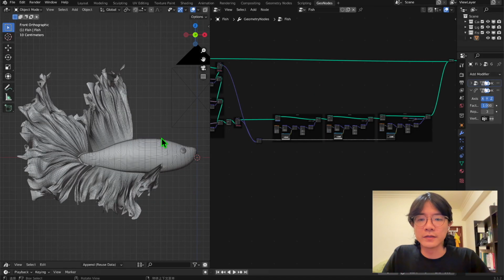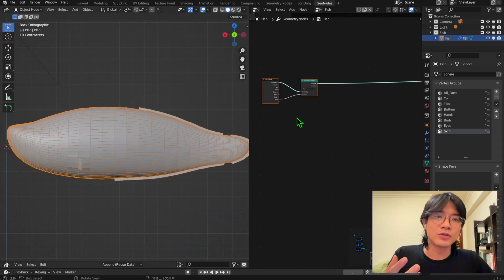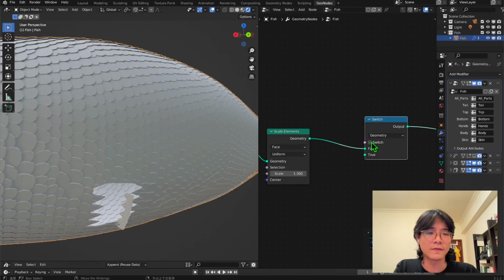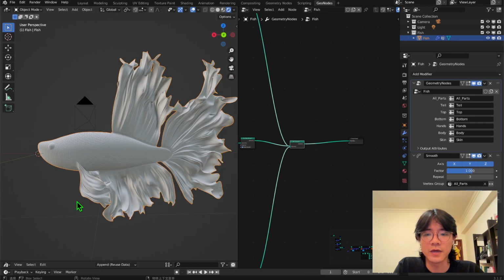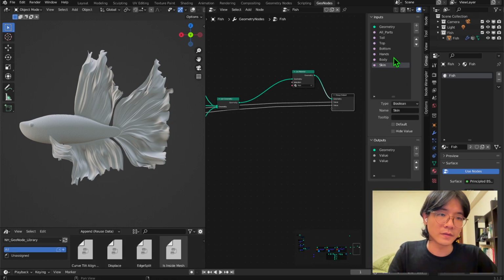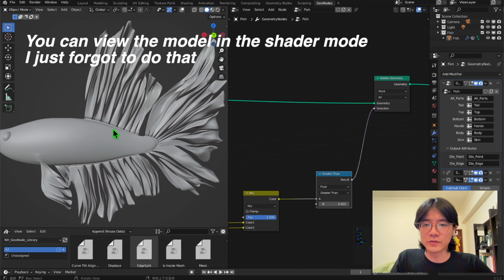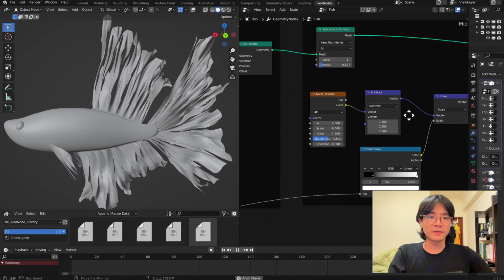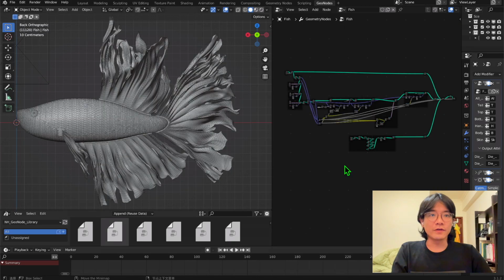I Put 2 Moving Fish in Blender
This series is good for Geometry Nodes beginner or fish lover. Use simple concept to get very rewarding result.

00:00 Make fish scale
10:20 Make the fish tails broken
17:40 Basic animation for the fish tails